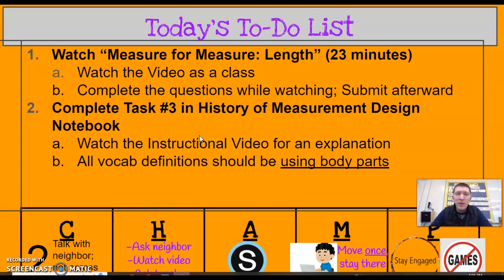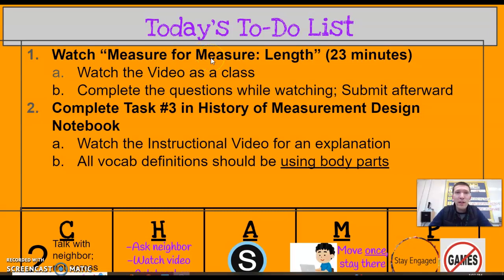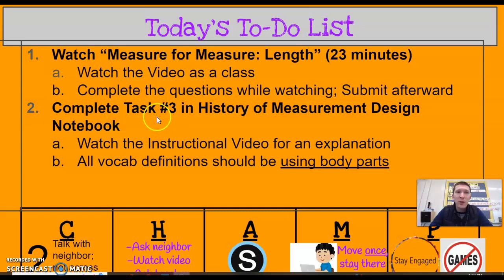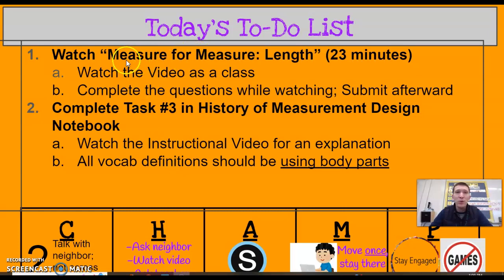March 7 Block C